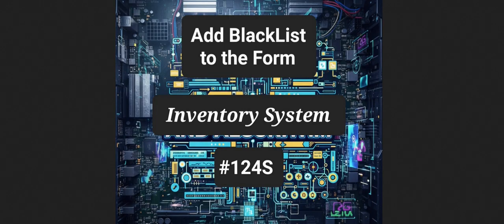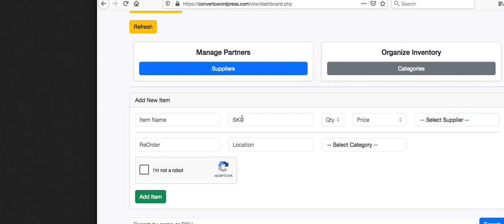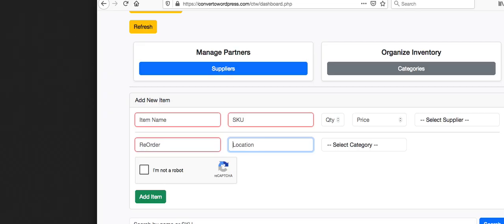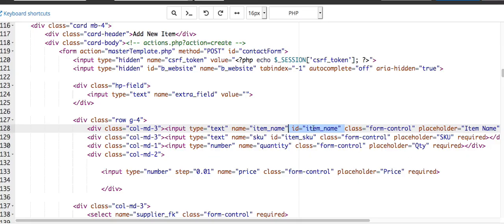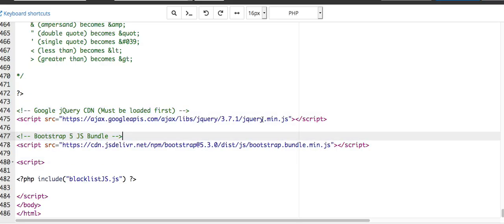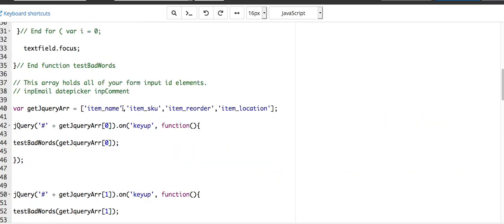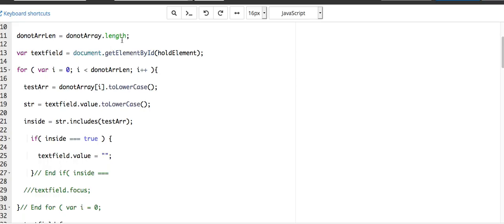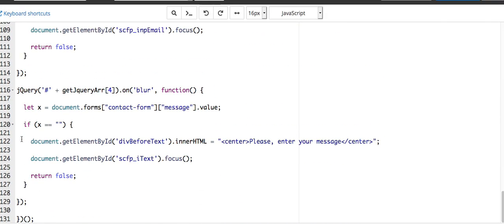Advance Practical PHP Adding Blacklists - video 124S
In this video we are going to add a blacklist to the dashboard “Add” form.
Plus, we will add the two CDNs so that JS can work with the blacklist.

A Content Delivery Network (CDN) is a geographically distributed group of servers that works together to deliver internet content—like images, videos, and web pages—faster by bringing it closer to where users are located.

First, create a file call “blackList.js”.  Add JS function.   Make sure that the input element that you want to check you add an “id”. Once, you do this make sue the the JS has those ids setup.